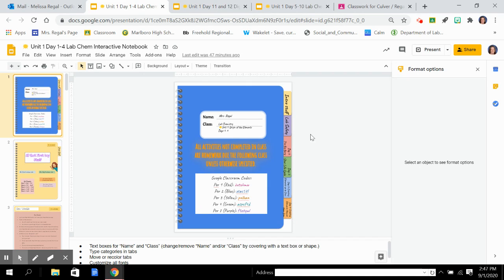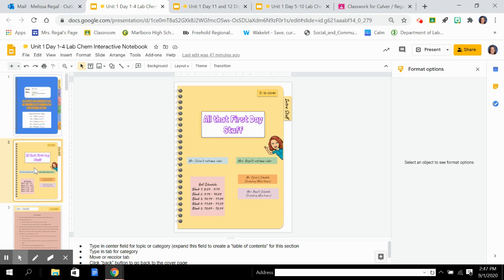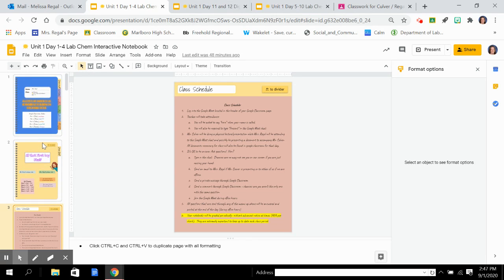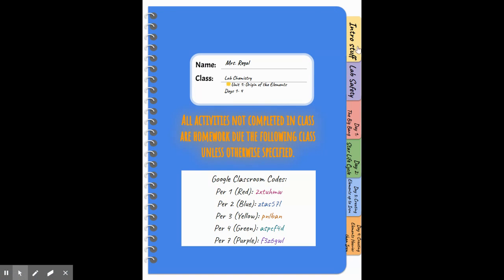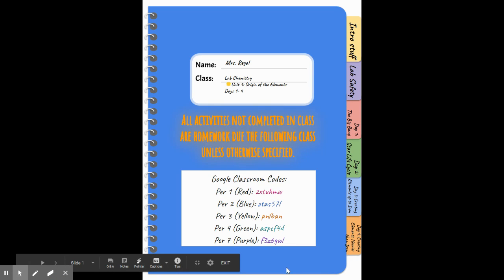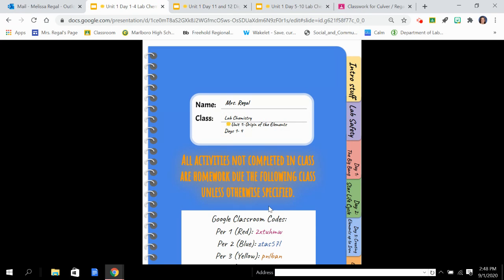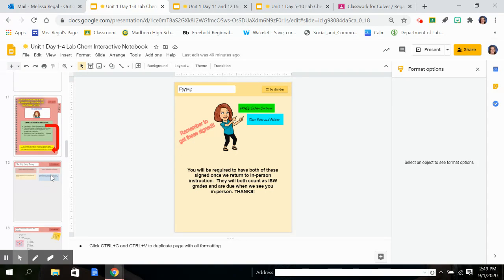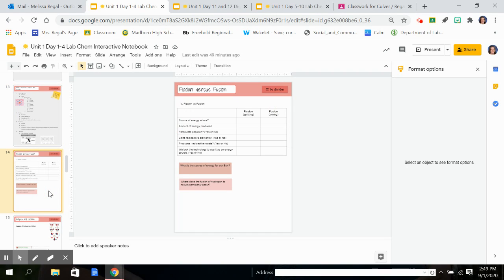Interactive Notebooks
Overview of how to use the interactive notebook for Lab Chem.